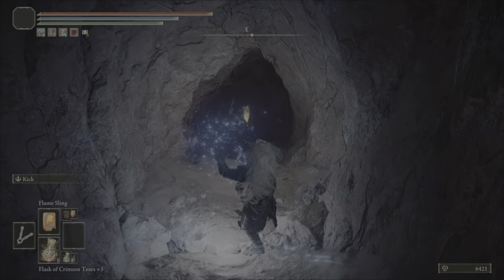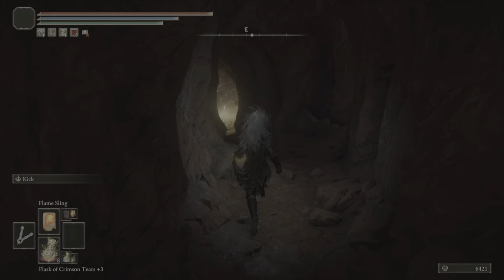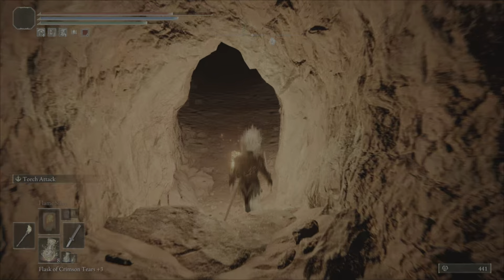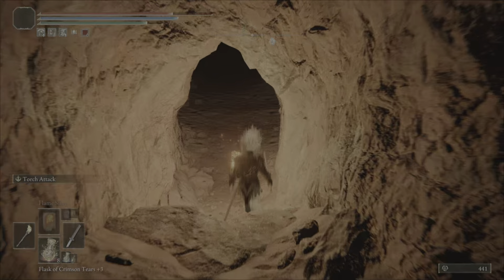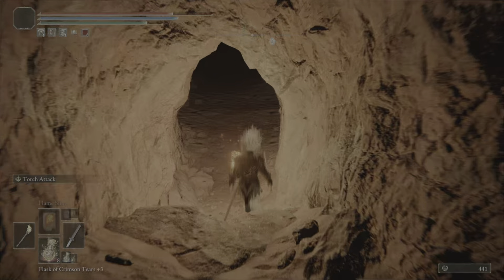Elden Ring - Farm 20% More Runes Golden Scarab Location